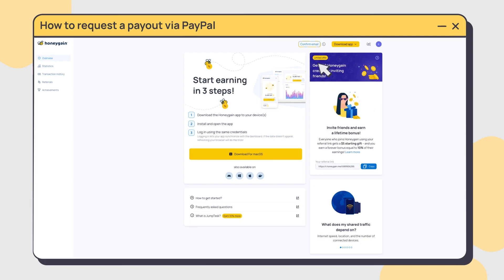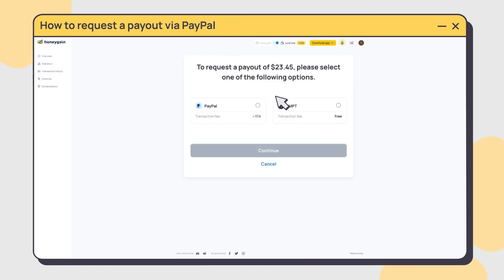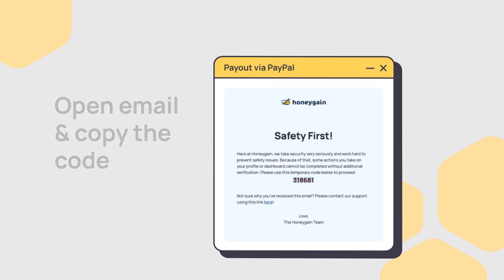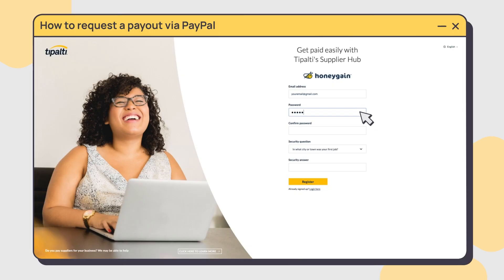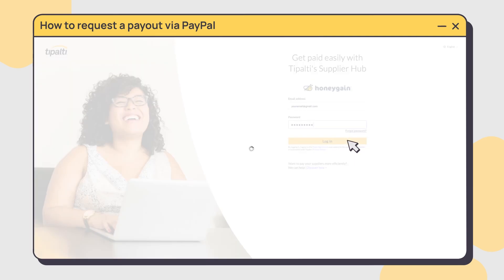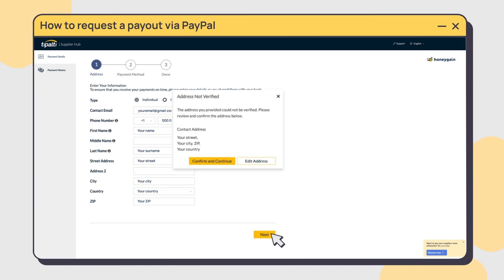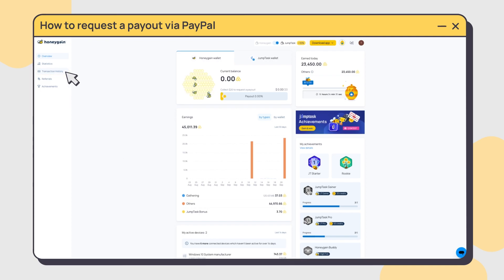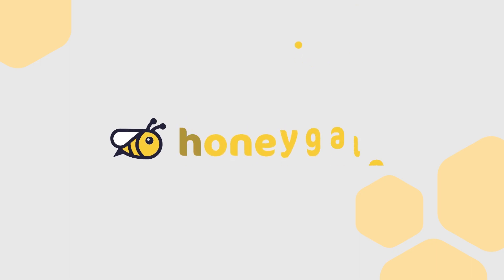Step-by-Step Guide: Requesting Your Payout on Honeygain (PayPal)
This tutorial video is where we guide you through the process of requesting a payout via PayPal from Honeygain! In this video, we'll walk you through each step to ensure you can successfully retrieve your hard-earned money via PayPal. We've made it easy—even for beginners! Remember, every bit of shared internet brings you closer to your payout. Let's dive in! Honeygain - Passive Income App!

*Notice: information about discounts and offers can change during exclusive campaigns organised by Honeygain